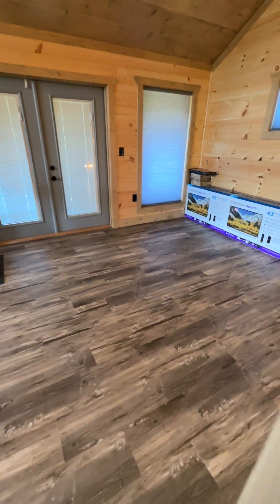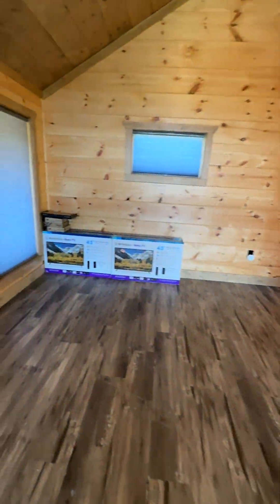1010 Elm Road, Gatlinburg Tennessee, Rental Cabin, AirBNB, VRBO, Home Away.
A walk thru of our new construction cabin in Chalet Village, Gatlinburg, Tennessee. Check it out and let me know your thoughts and when you want to book it!